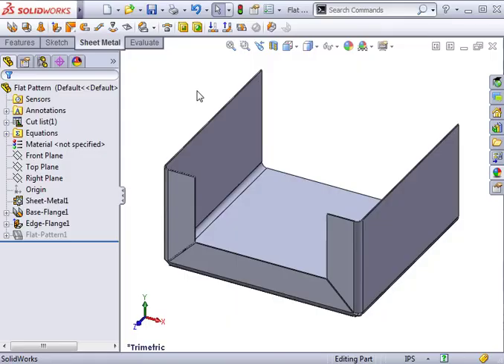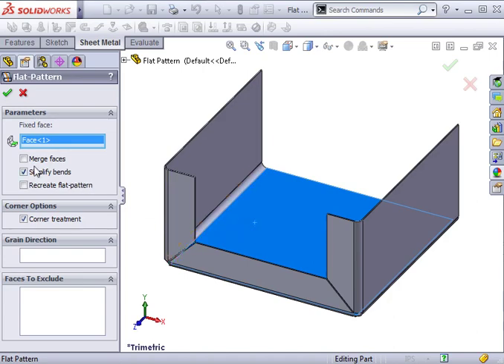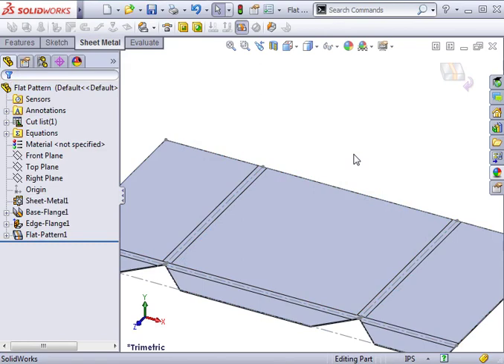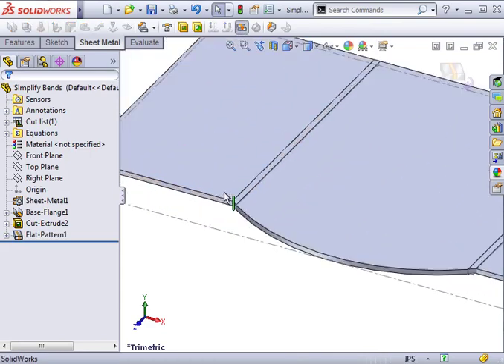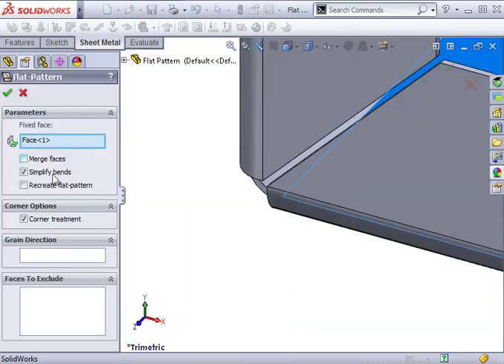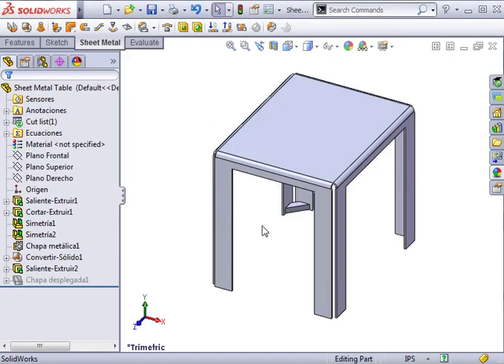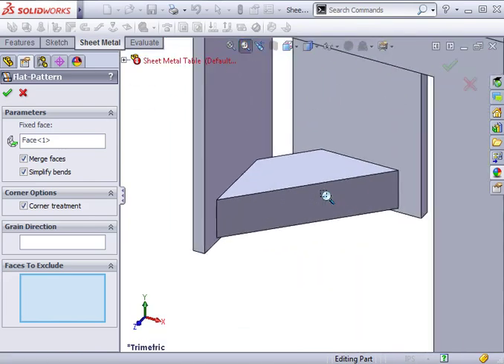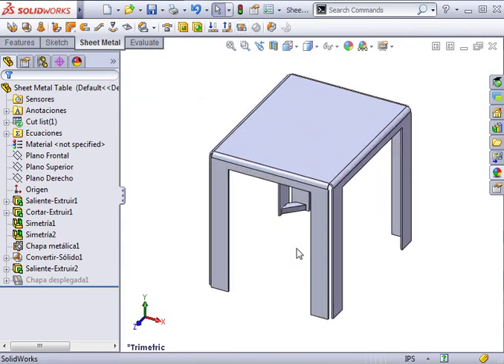SolidWorks Sheet Metal Study, 01 Sheet Metal Design 06 Flat Pattern Options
Sheet Metal Flat Pattern Options